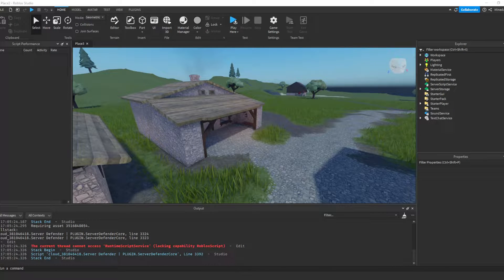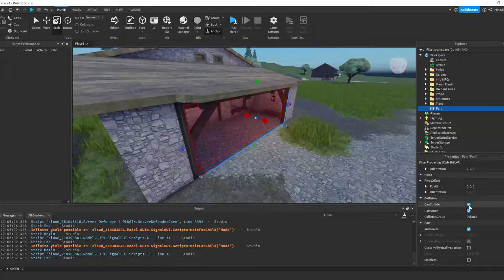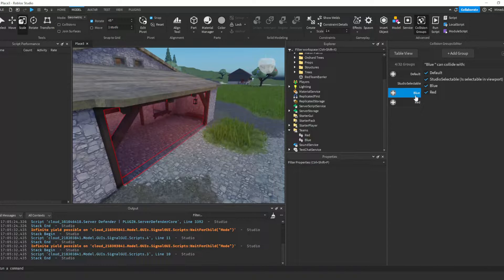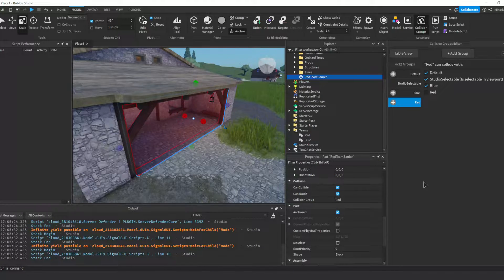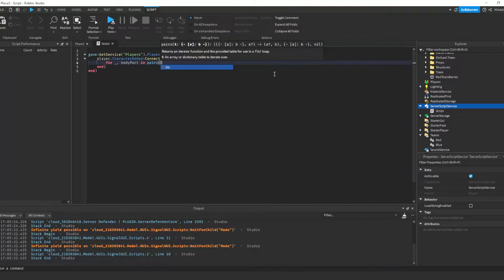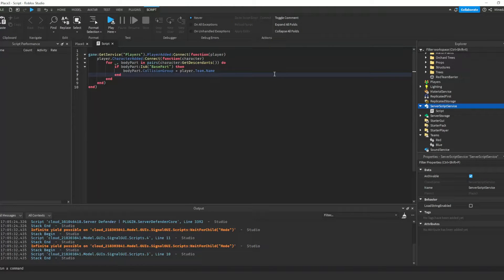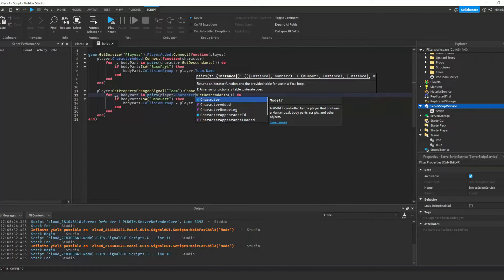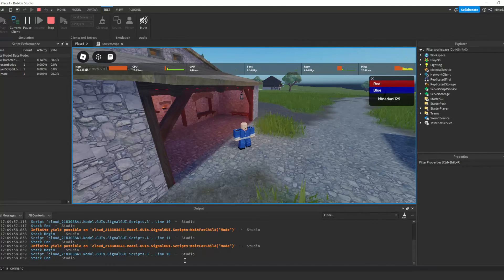How to Make a Team Barrier in Roblox Studio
A barrier part that only lets players of a certain team pass through and blocks players on other teams. This makes use of a feature called Collision Groups. We will give the barrier part and players of a certain team a corresponding collision group. The collision group will be set to not collide with itself, so players of the right team can walk through the barrier.